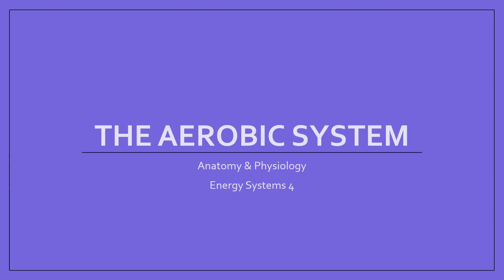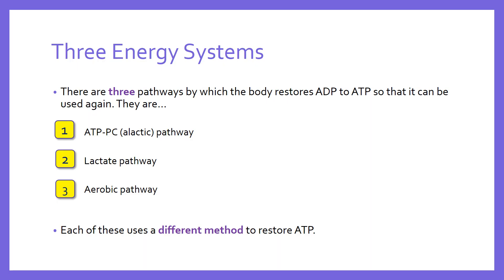Aerobic System | Energy Systems 04 | Anatomy & Physiology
E The effects of exercise and sports performance on the energy systems
E4 The aerobic system in exercise and sports performance